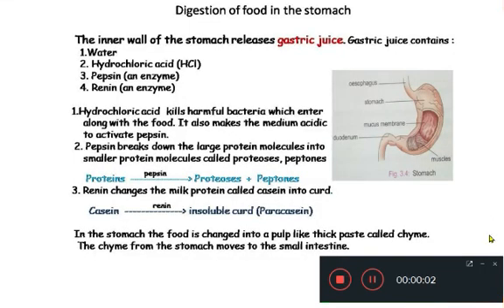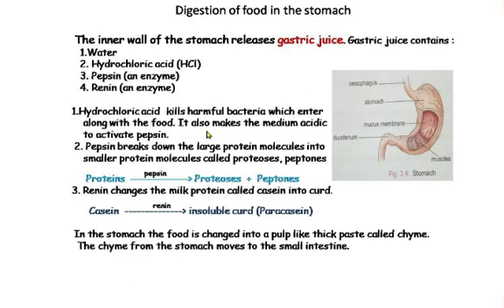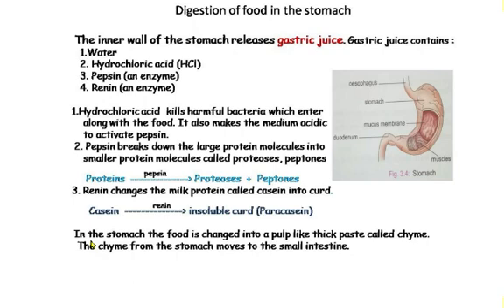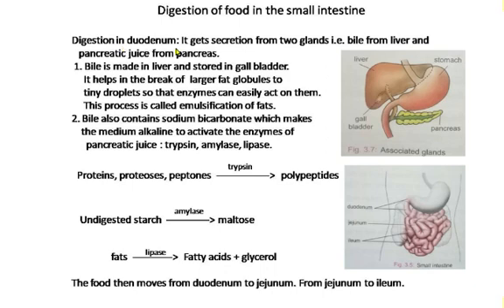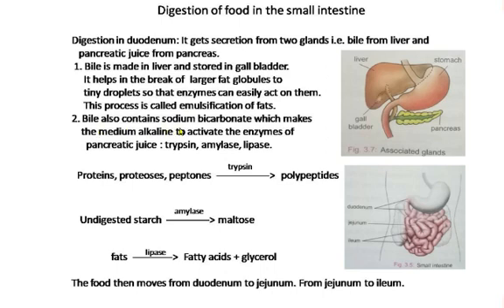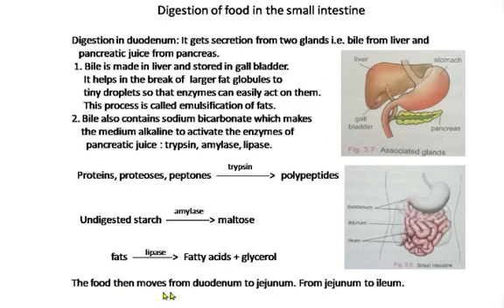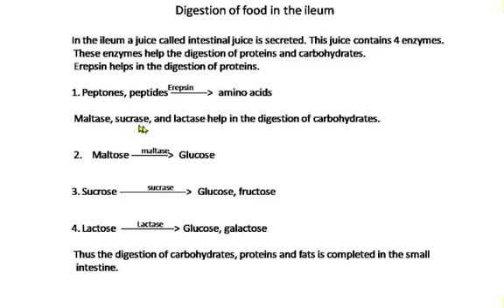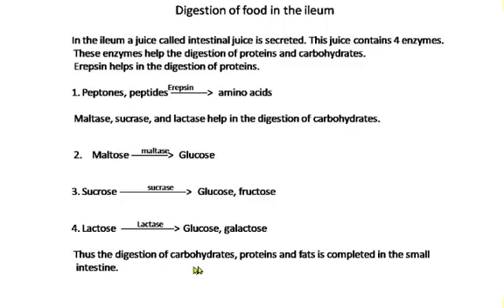Class 6 Biology